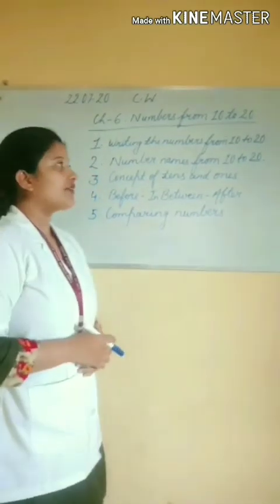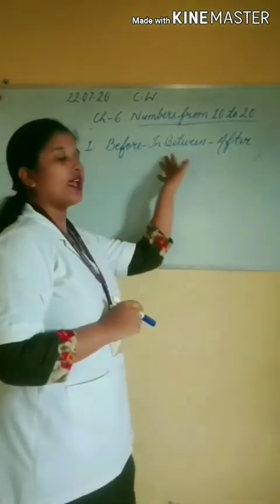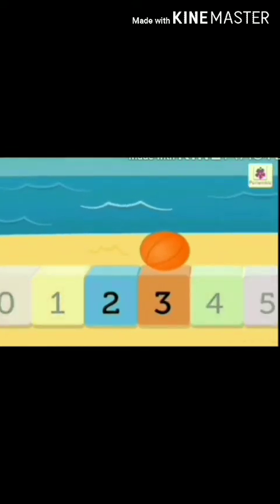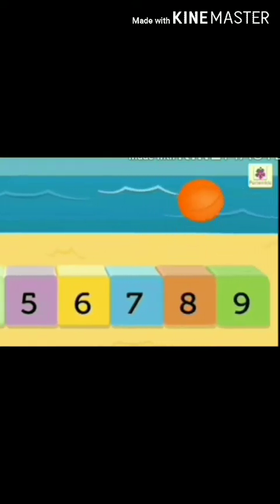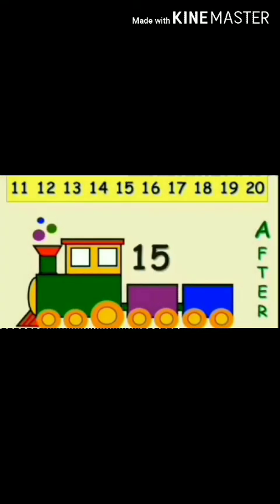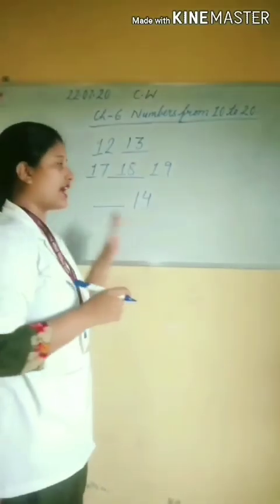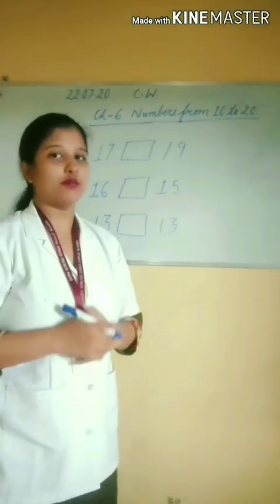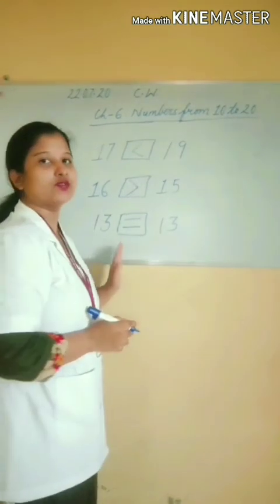Class:1 Subject-Maths Topic-Before/In Between/After and comparing numbers By-Nairita Chakroborty